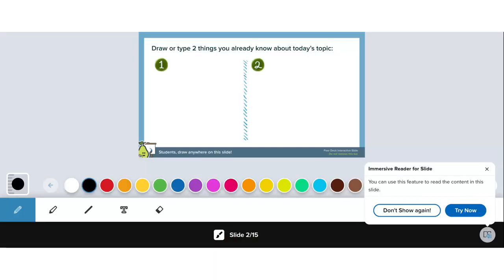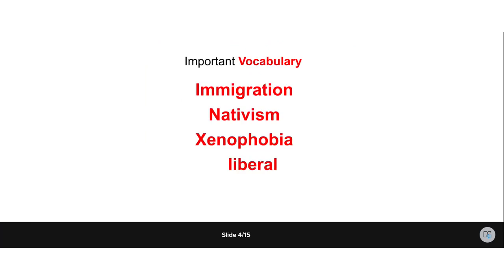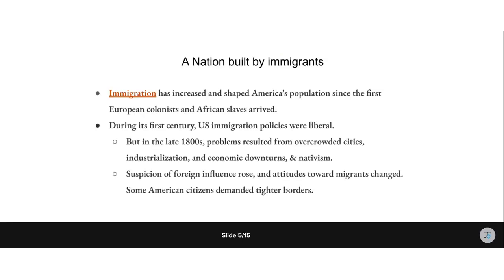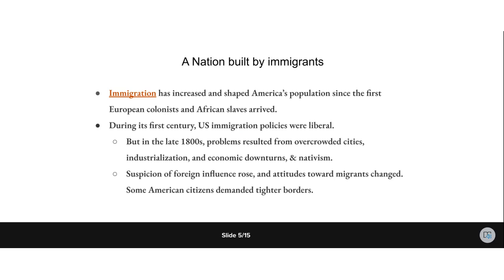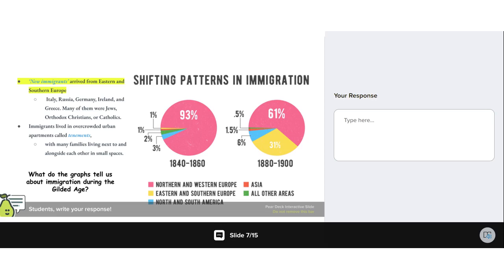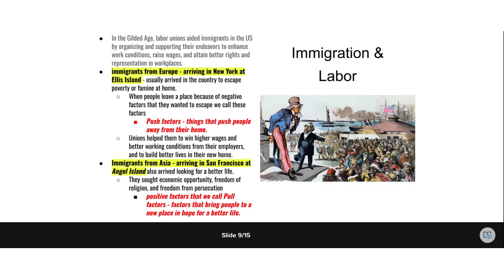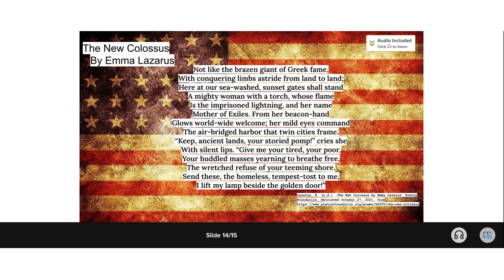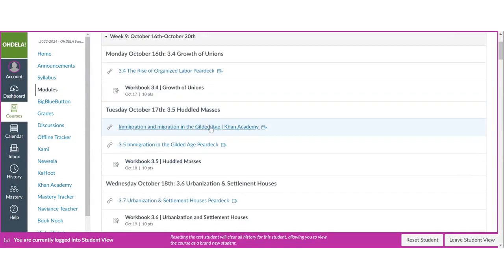3 5 Huddled Masses